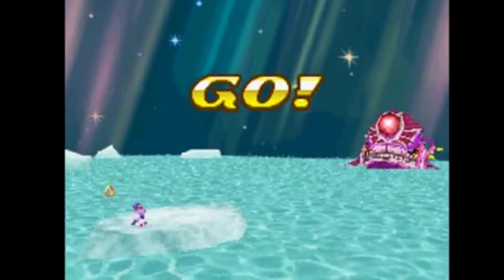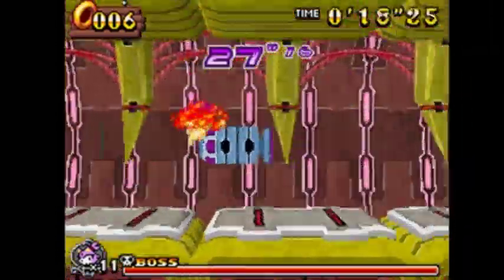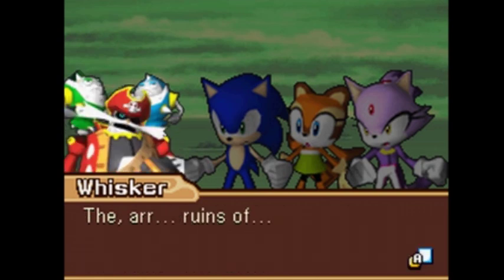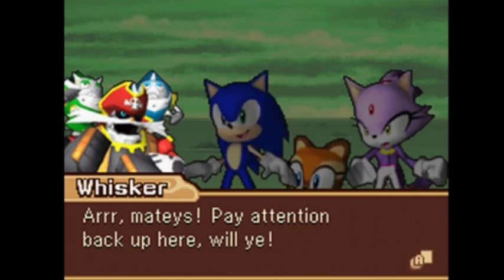Let's Play Sonic Rush Adventure! (Part 7)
THARRRRRR SHE BLOWSSSS. I take on Robot Moby Dick, and then we go and sail to our next destination in the hovercraft. We also meet another Koala. Because the Sol Dimension is Australia now.